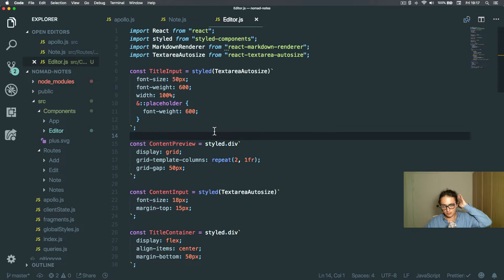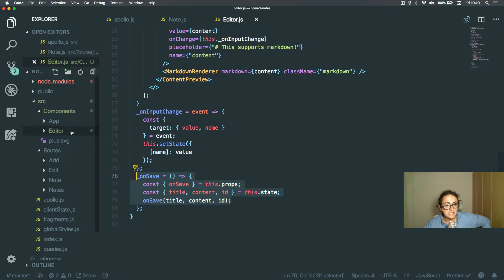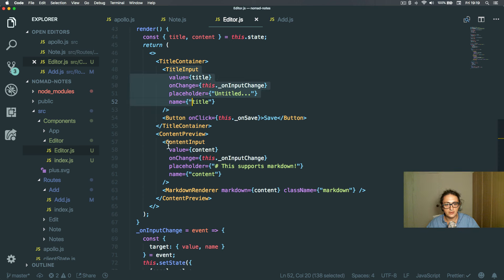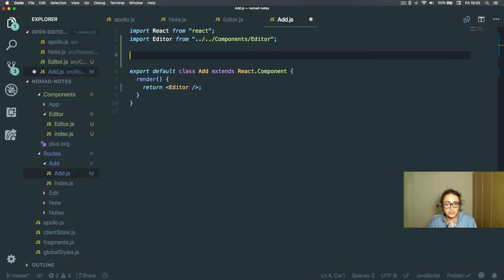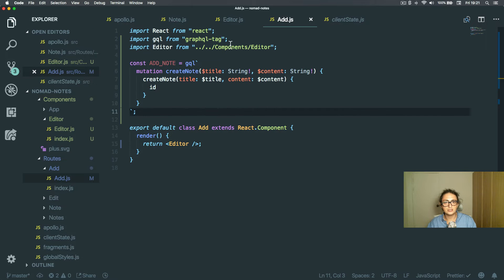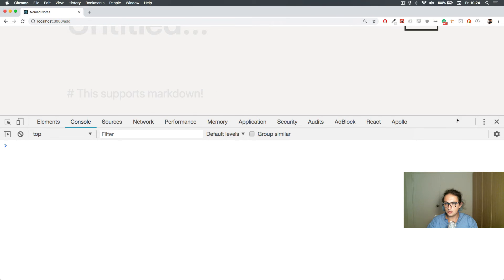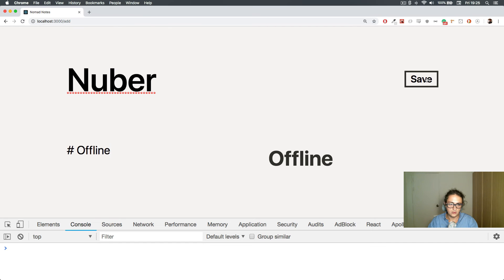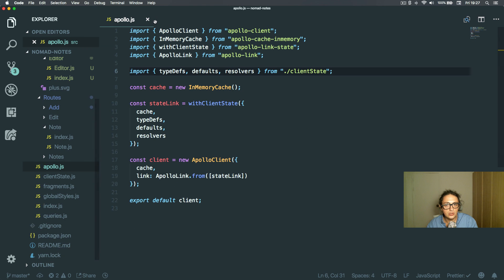'오프라인 노트앱' 만들기#1-11 Add Note Route